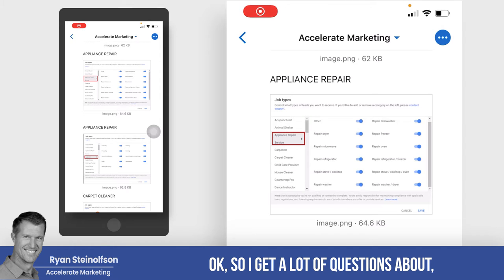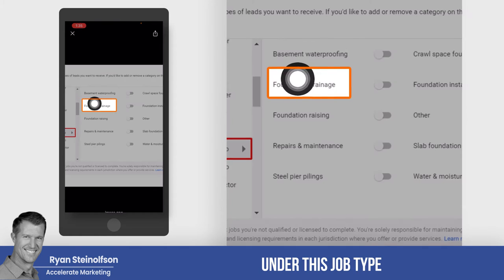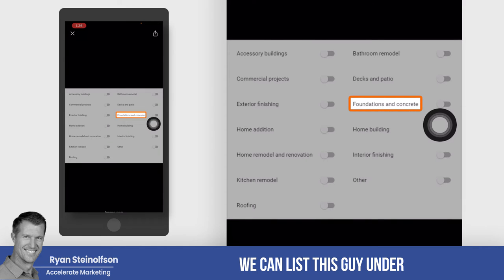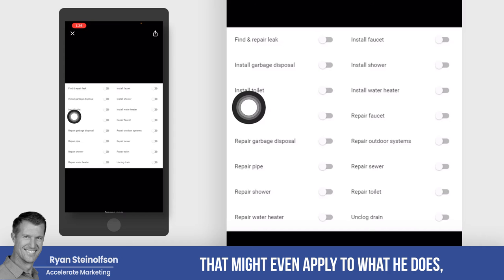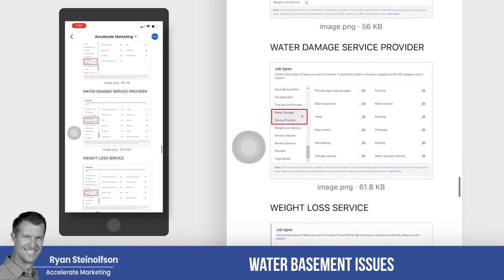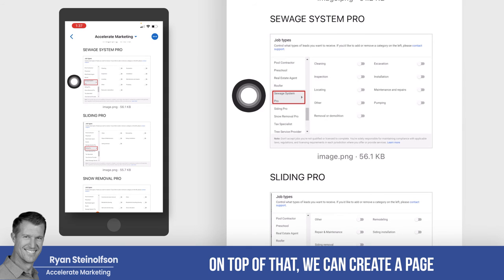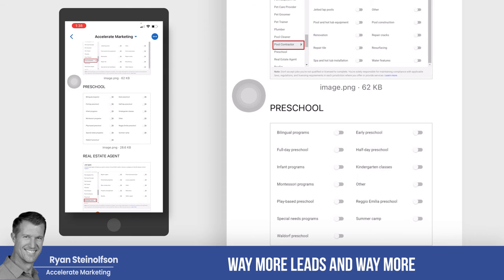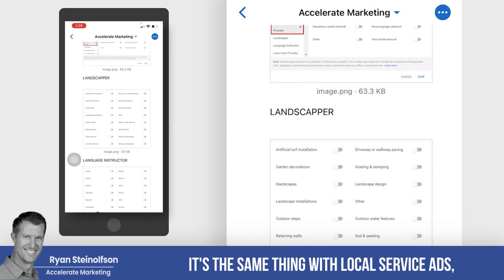Use Multiple LSA Pages for Your Business: Google Local Service Ads Tips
In this short video, Ryan Steinolfson from Accelerate Marketing demonstrates how to set up multiple LSA pages under different job titles in order to considerably increase leads. Choosing the right digital marketing agency or provider that understands the Local Services Ads platform is key to success.

Chapters:
0:00 Setting up multiple LSA pages
2:40 How setting up multiple LSA pages can generate more leads
3:46 Conclusion